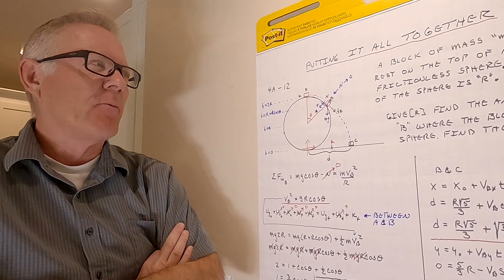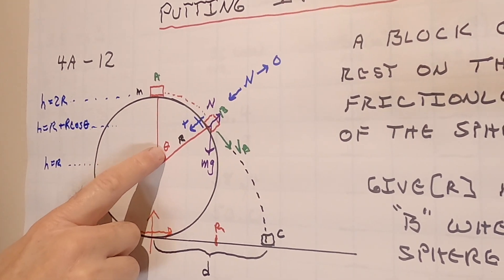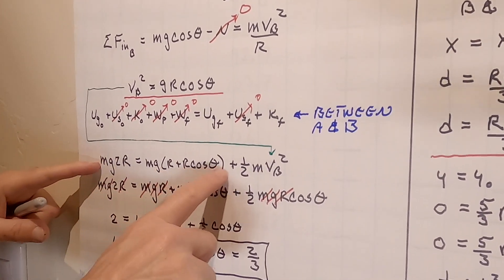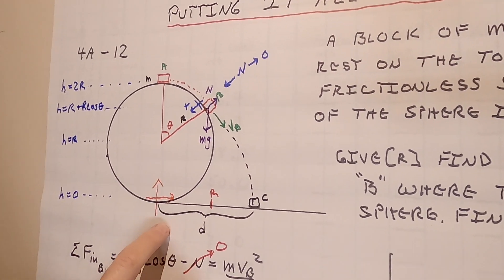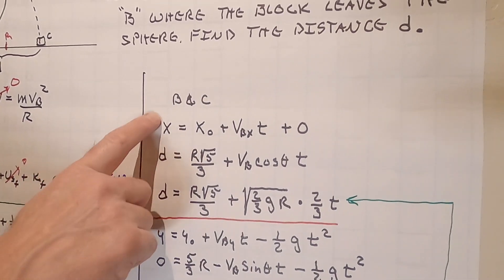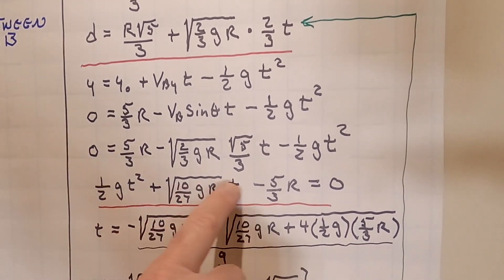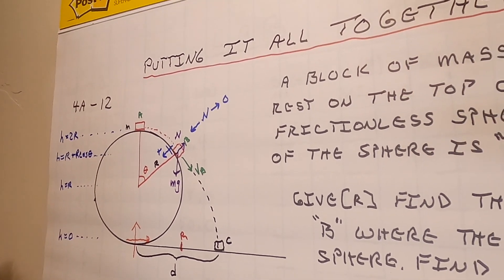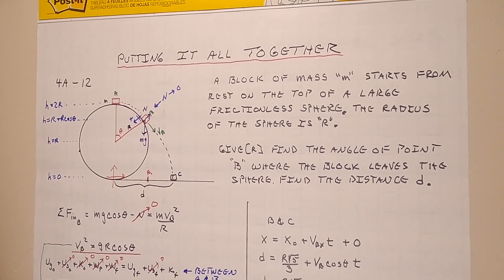Physics 4A-14 Putting it all together